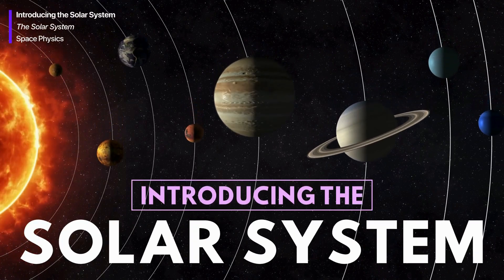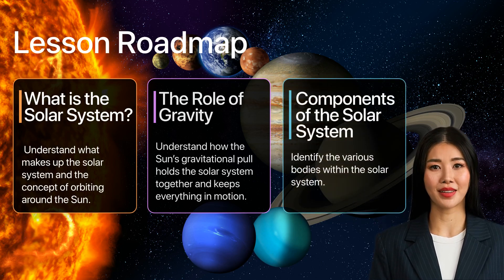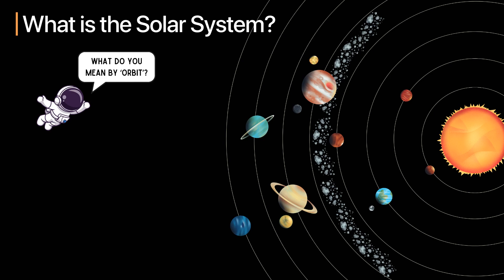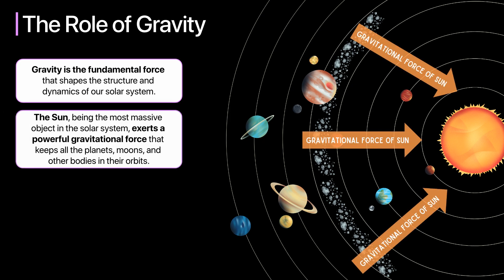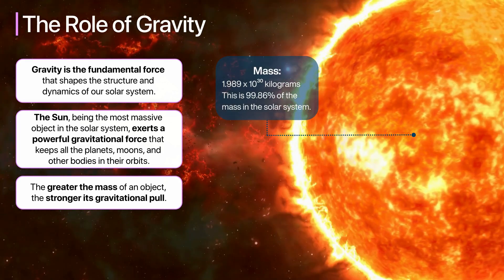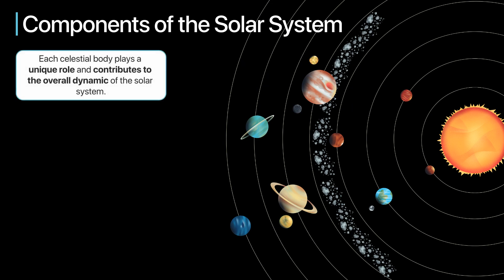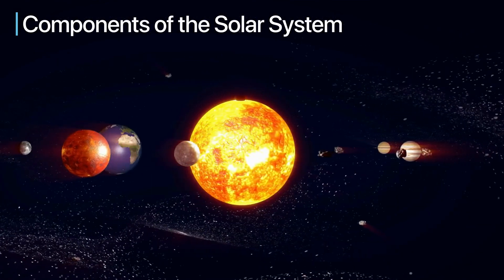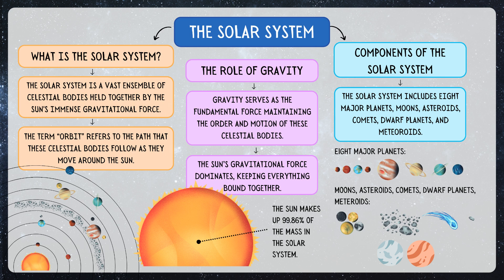Introducing the Solar System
Welcome to our lesson on 'Introducing the Solar System'! Dive into the fundamentals of space physics as we explore what makes up our solar system and the forces that keep it in motion.

📚 In this lesson, you will learn:

- How to define the solar system and identify its primary components, including the Sun, planets, moons, asteroids, comets, dwarf planets, and meteoroids.
- How the gravitational pull of the Sun holds the solar system together and governs the orbit of planets and other celestial bodies.
- How to describe the elliptical orbits around the Sun and understand the concept of orbiting.
- The role of gravity in maintaining stability and order within the solar system.

✨ Key concepts covered:

- Structure of the solar system: Gain insights into the assembly of celestial bodies that form our solar neighbourhood.
- Gravitational force: Learn how gravity acts as the invisible anchor, holding planets and other objects in their orbits.
- Order and motion: Discover the dynamics of orbital paths and how they contribute to the solar system's equilibrium.

🤔 Common Questions Answered:

- What is the solar system and what are its components?
- How do planets and objects orbit the Sun?
- What role does gravity play in the solar system?
- Why does the solar system remain in motion and stability?
- What celestial bodies make up the solar system?
- How many major planets are in the solar system?

Join us in this fascinating journey to understand the solar system's structure and dynamics. Prepare to explore individual celestial bodies in greater detail in upcoming lessons.